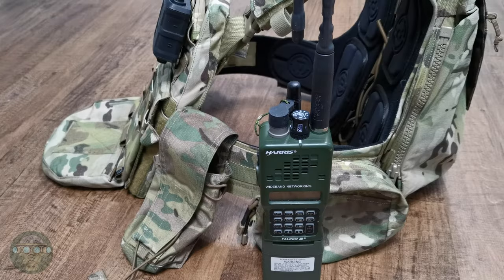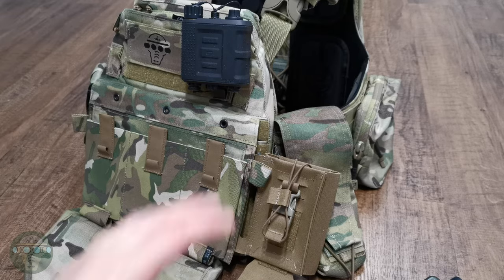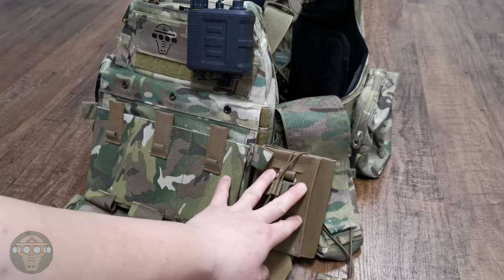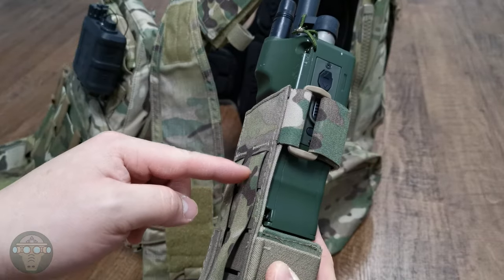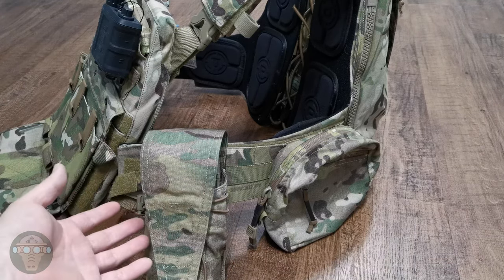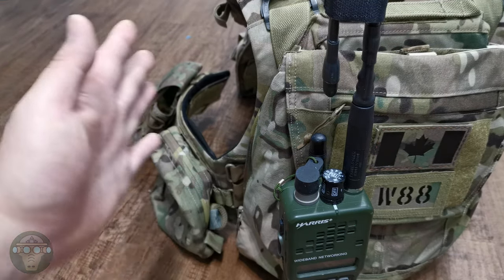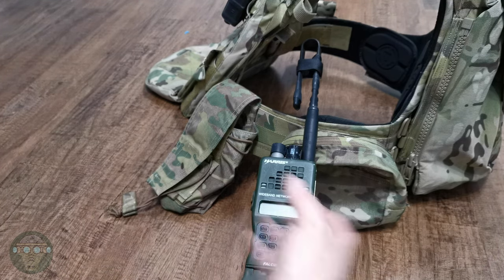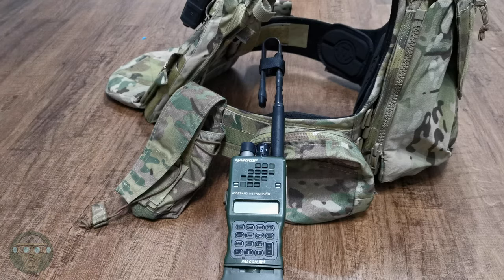Radio placement, Pros and Cons, and different radio pouch